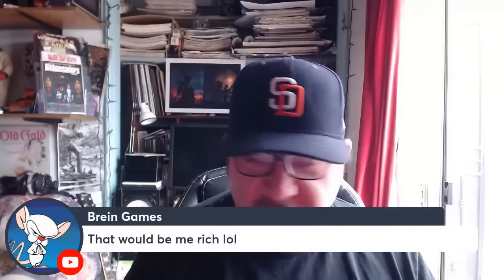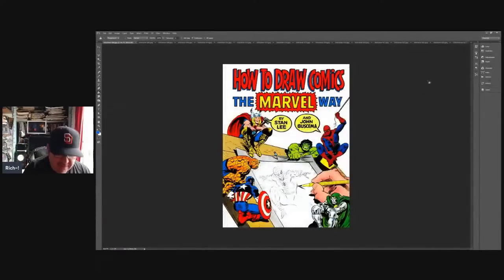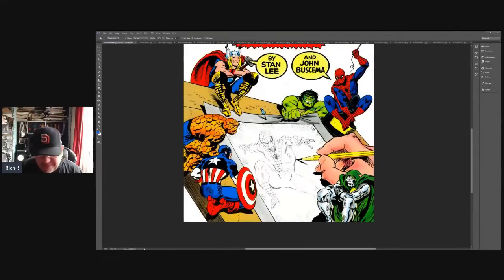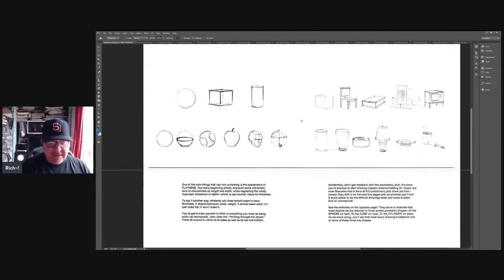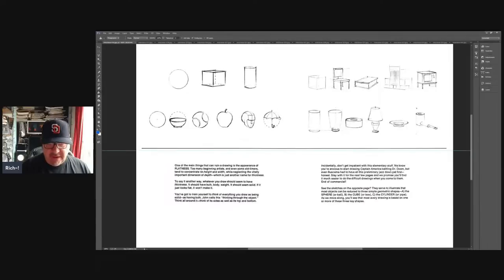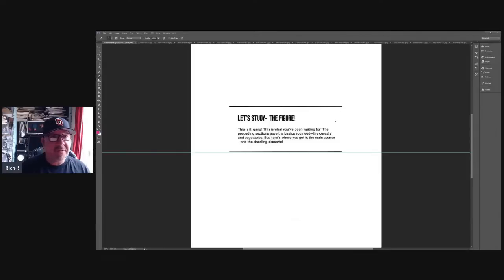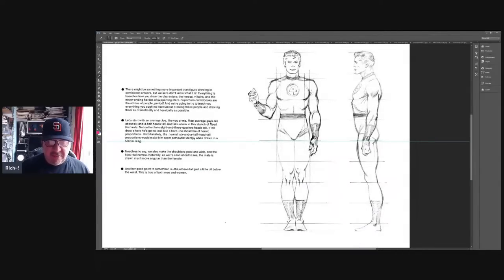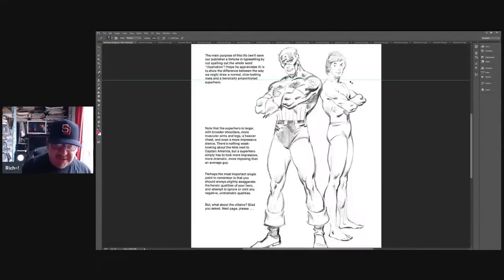HOW TO DRAW COMICS THE MARVEL WAY IN 2023 DOES IT STILL MATTER? Rich's Lunchtime Lounge Live!!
VERY EXCITED TO BE LAUNCHING THE FIRST COLLECTORS LIMITED EDITION SUPER FUN SUNDAY SERIES OF MERCHANDISE!! I did an all new ORIGINAL piece to celebrate the occasion and the goal of 30K subscribers to my channel!

 Multiple color options for all shirts, a FULL size 24"X36 wall POSTER and more!!  These will only be available for a limited time and if you've been following the show for years...grab these because years from now people will be wanting to get these original first run collectible shirts and posters.  These will only be available for a limited time and then they will be out of print!

ALSO!

I REALLY APPRECIATE ALL YOUR SUPPORT AND I AM EXCITED TO GET THIS BOOK INTO YOUR HANDS AND WE CAN START A LONG ADVENTURE TOGETHER!

I cover EVERYTHING.  It's insane how much content is there!!

and follow Kelsey on youtube!